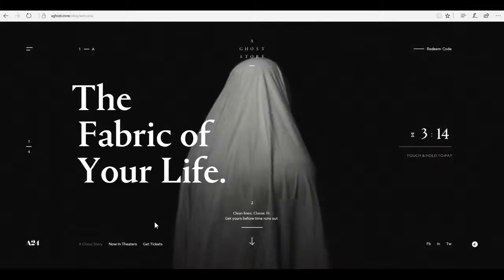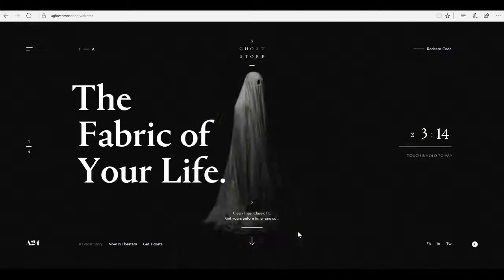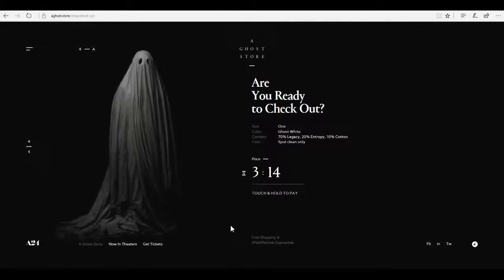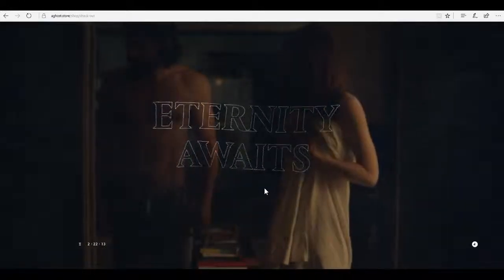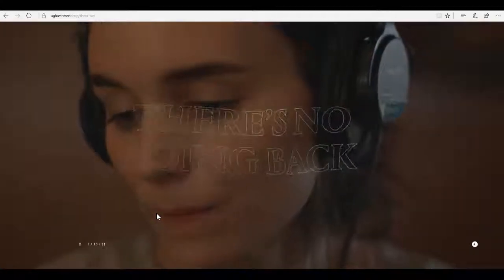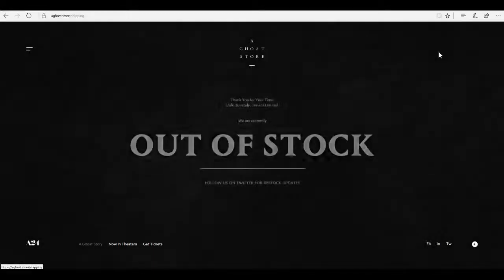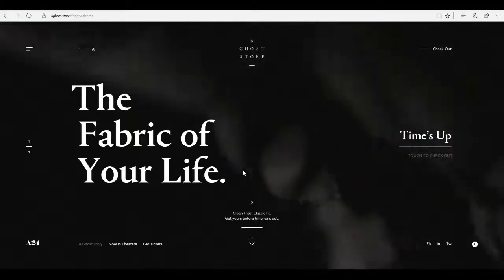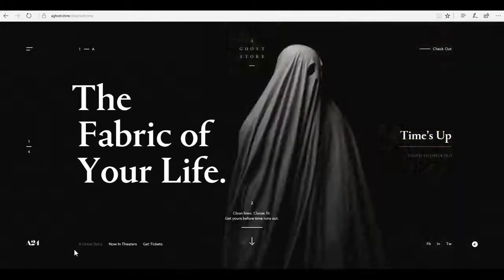A Ghost Store: What?! What Happened?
Recorded on September 14, 2017 Sorry about the late upload, but I am back with a quick little video involving a promotional website for A24's new film A Ghost Story. Maybe I'll understand the ending when I actually see the film.